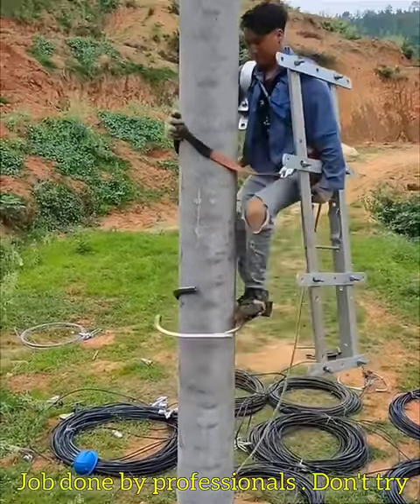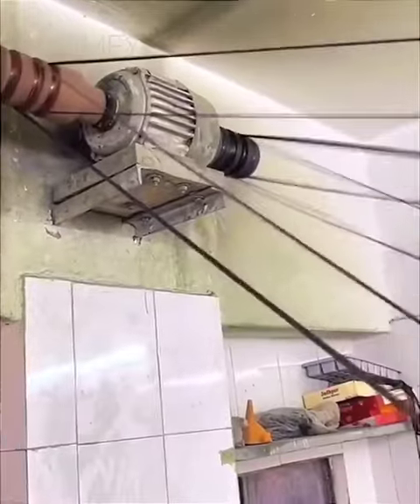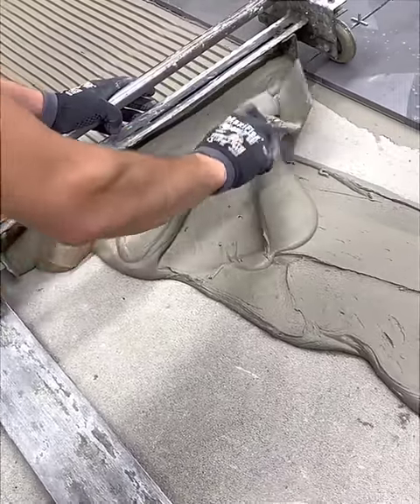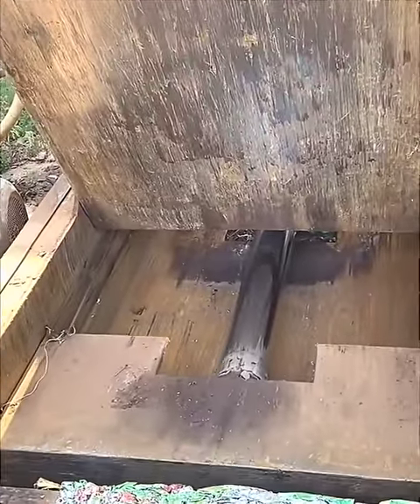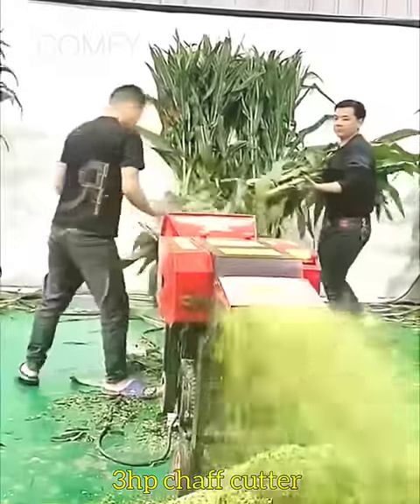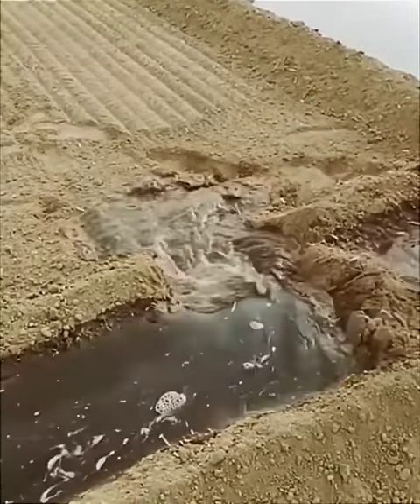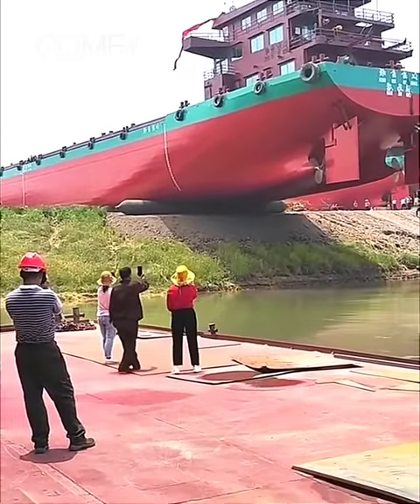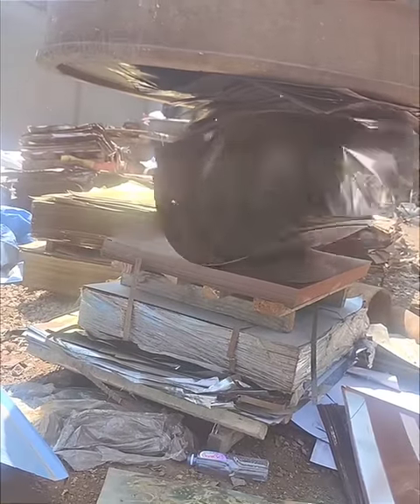Satisfying Factory Machines And useful tools that are interesting #1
get ready to explore new information about factory machines and ingenious tools.
Hopefully this video will increase your knowledge about whats happening in the construction field.